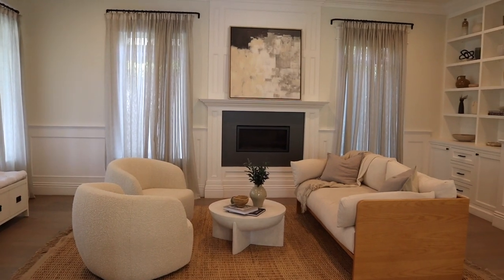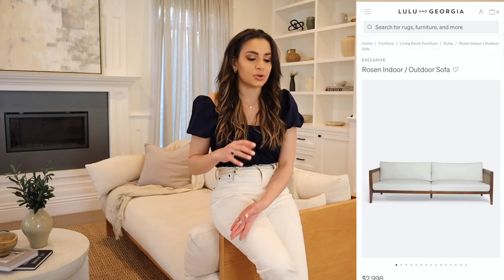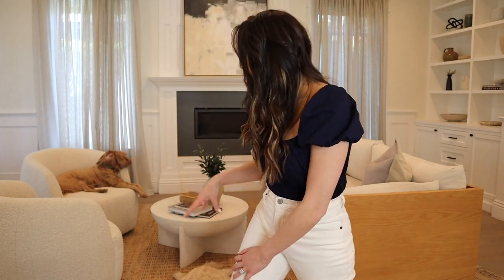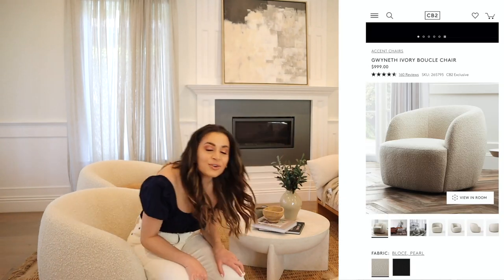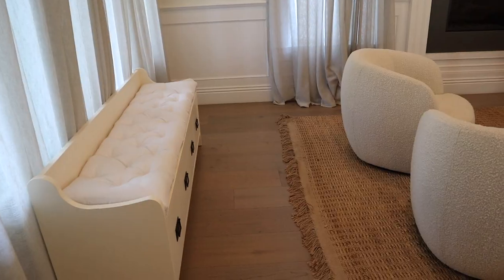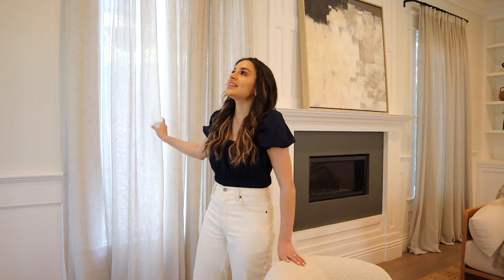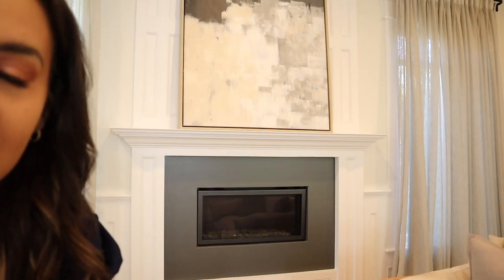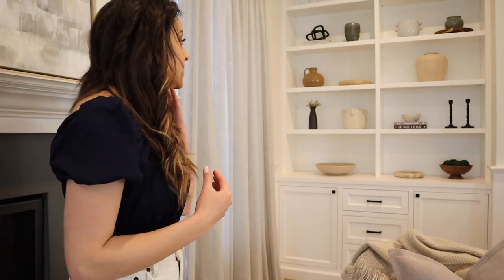LIVING ROOM TOUR 2022 | Modern + Minimal Home Decor